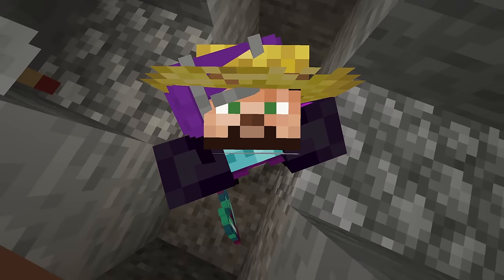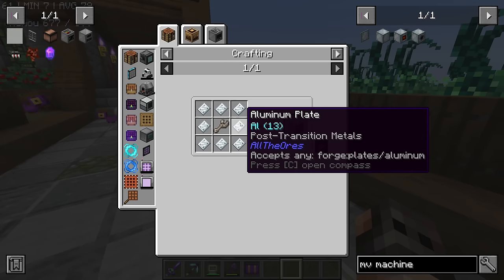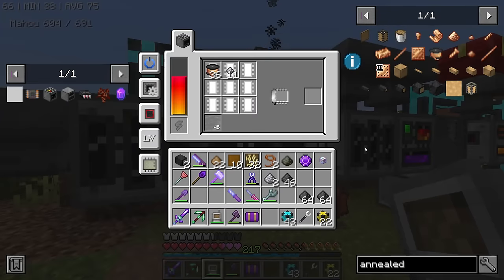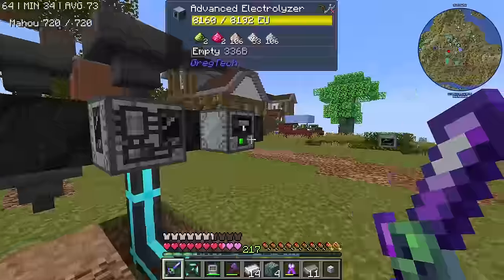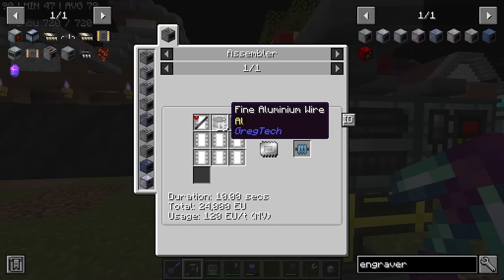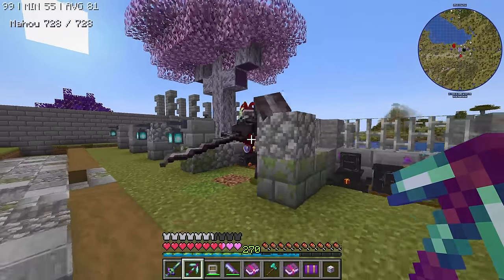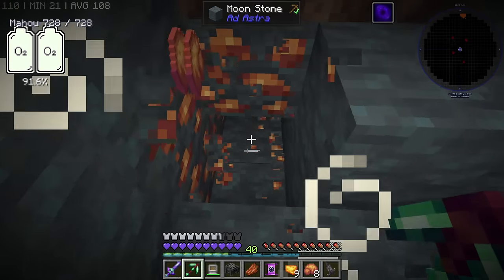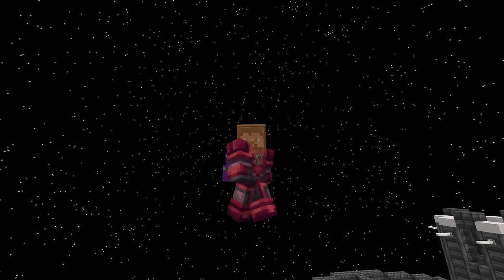All The Mods 9 - Ep10 - HV Age and Space Station